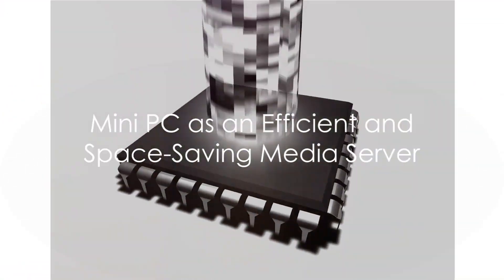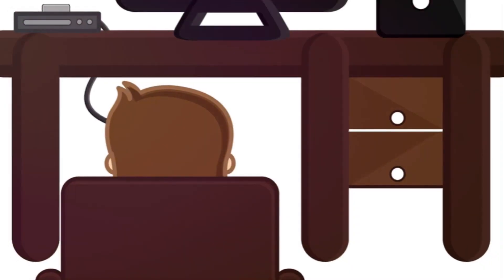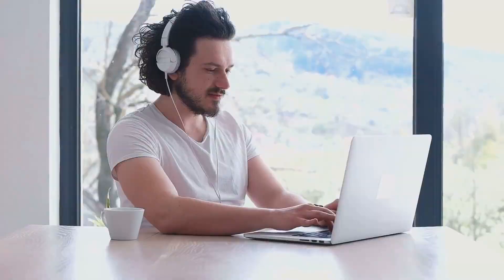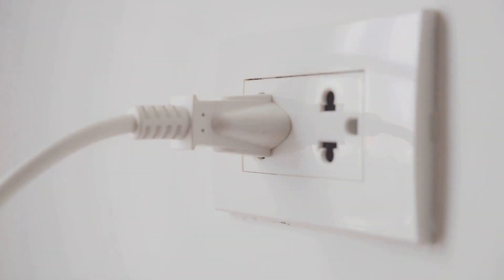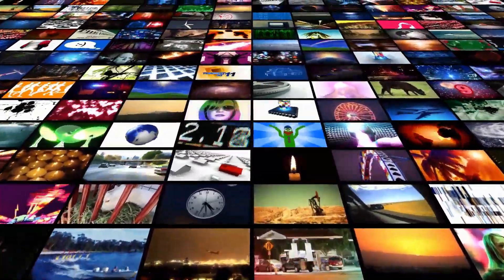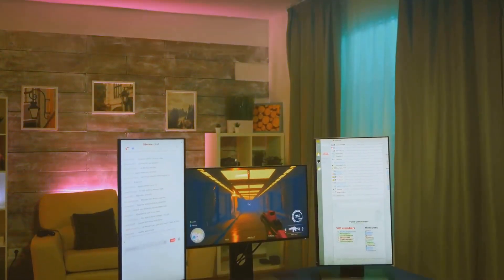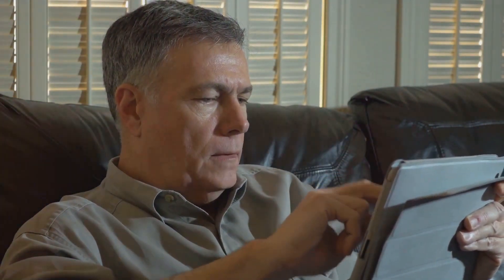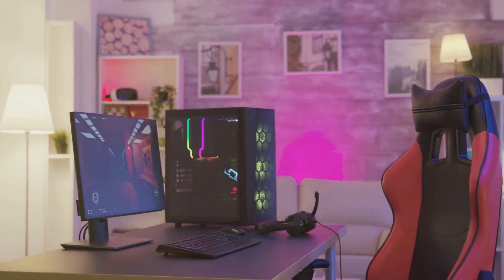Using a Mini PC as a Media Server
Dive into the world of home theater enhancements with our comprehensive guide on utilizing a mini PC as media server. Discover how this compact powerhouse can control your NAS or host an embedded media server like Plex, revolutionizing your viewing experience. Whether you're streaming to a single smart TV or distributing media across multiple screens throughout your home, learn the key differences and advantages of integrating a mini PC into your entertainment setup.

00:00 Introduction
00:22 Network Attached Storage
00:42 Mini PC vs Smart TV
01:07 Using a Mini PC as a Media Server
01:51 What have we learned?